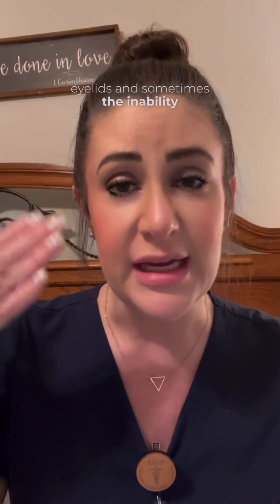🧠The 5 As of caring for patients with myasthenia gravis.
✅Like & follow for daily nursing school tips, tricks, & education.
✅A- Airway: Patients with myasthenia gravis have muscle weakness which includes respiratory muscle weakness.
✅A- Assist with ambulation & ADLs as patients with myasthenia gravis experience significant, general muscle weakness.
✅A-Allow for rest periods!
✅A- Aspiration precautions: Patients with myasthenia gravis are at high risk for dysphagia. Offer patients with myasthenia gravis small, frequent meals that are high in calories.
✅A- Administer eye drops. Patients with myasthenia gravis experience ptosis, drooping eyelids. We administer eye drops & tape eyes closed at night to protect the patients eyes from excessive dryness.
🤔 Which is the best meal option for a patient with myasthenia gravis?
A. Sirloin steak with baked potatoes
B. Pepperoni pizza & milk
C. Cream of broccoli soup & mashed potatoes
D. Cesar salad & red grapes